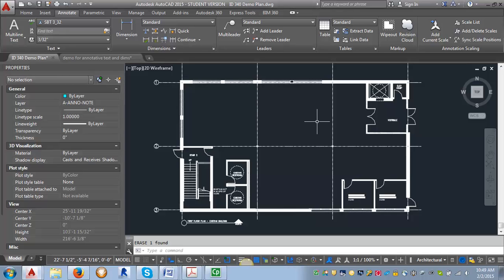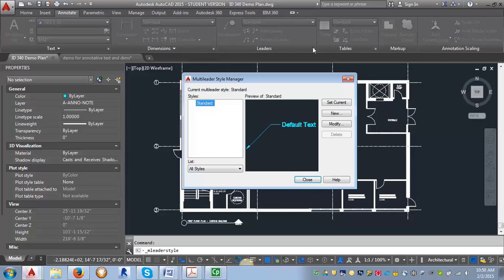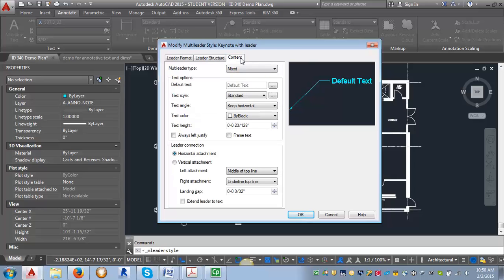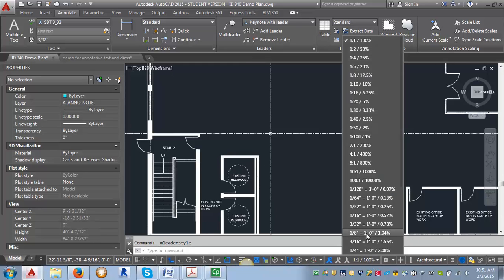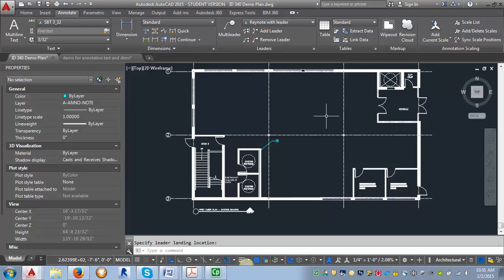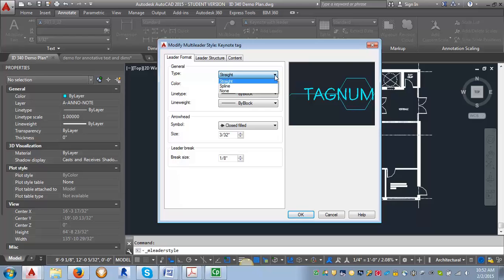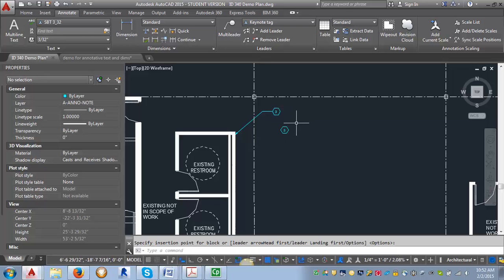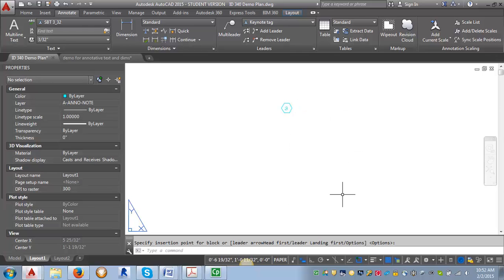AutoCAD Demo - Creating keynote leader styles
This demo shows how to create keynote leader styles following the ID CAD Standards that can be used to tag your drawings and also for your master list of keynotes.